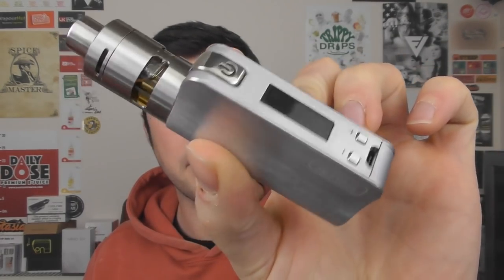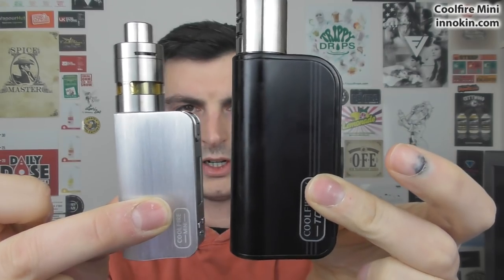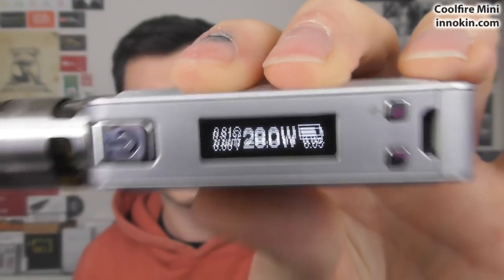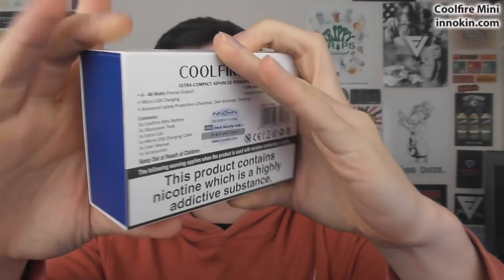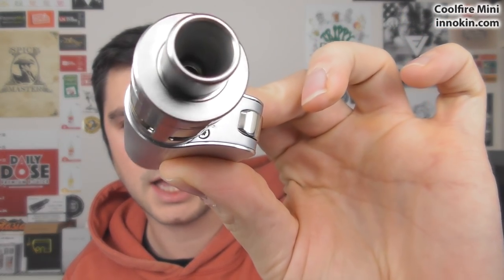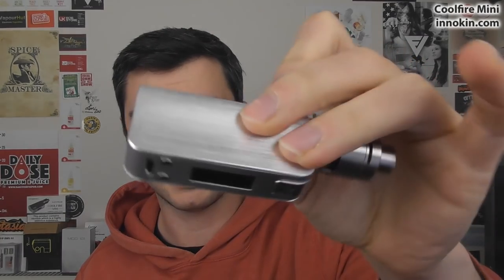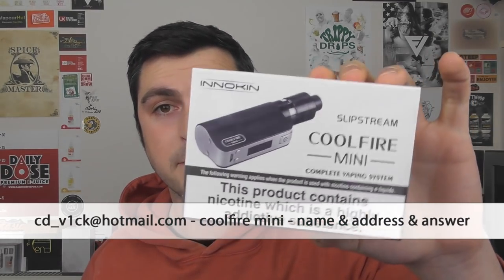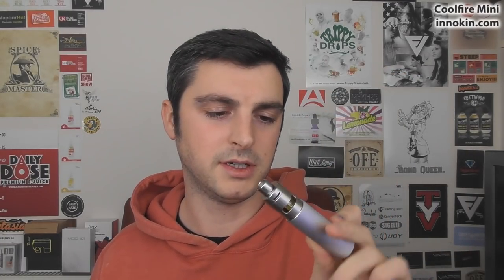Coolfire Mini / Ace - Quick Look & Giveaway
Hey guys, new in from Innokin is the mini version of the coolfire 4 or coolfire 100 watt tc or the coolfire 18650 or... you get the picture its mini anyway i show you that then give one away init

If your in the UK check out:
writetovape.co.uk